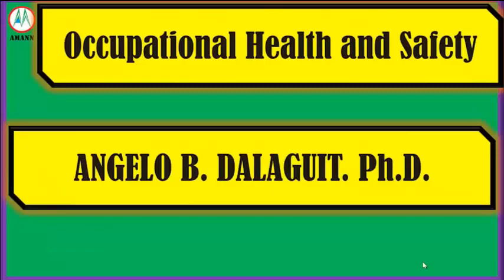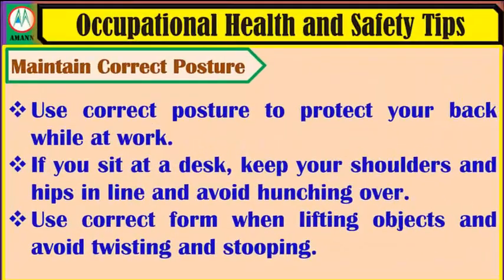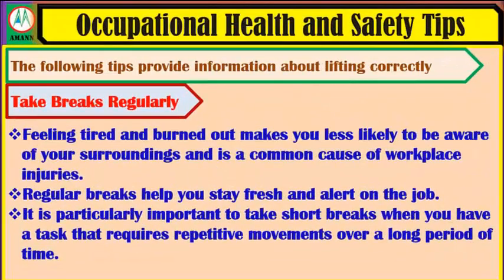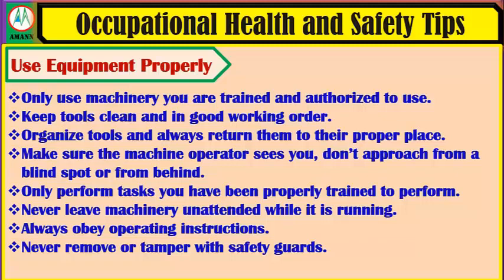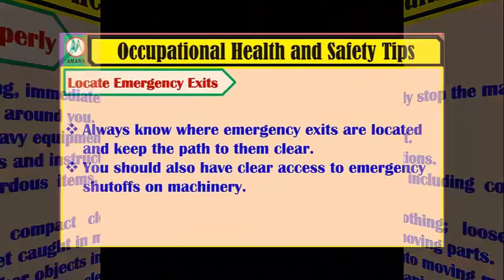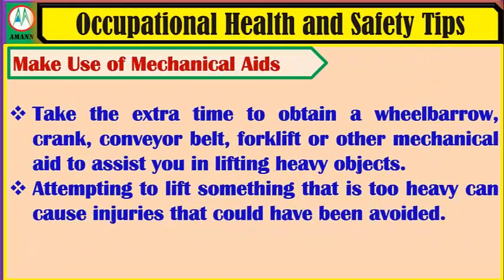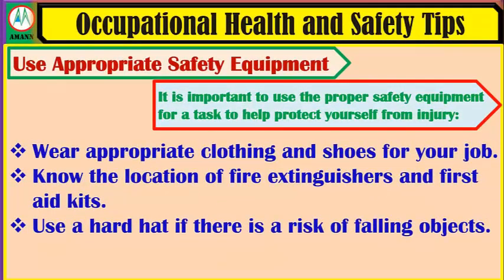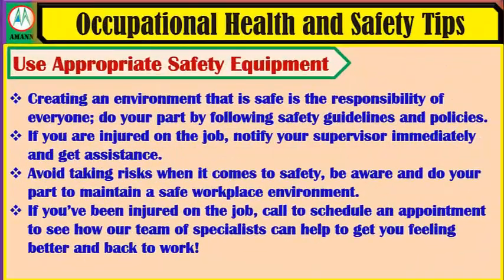Occupational Health and Safety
Occupational Health and Safety Tips